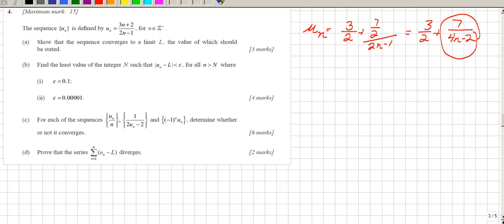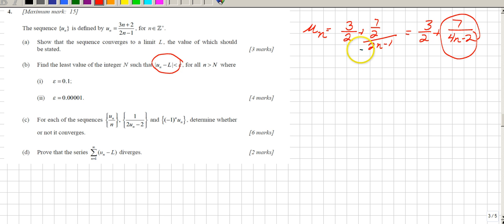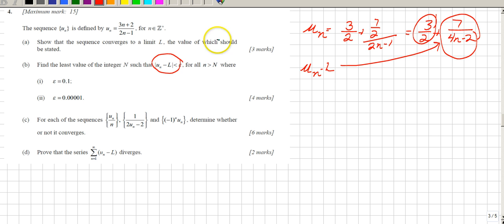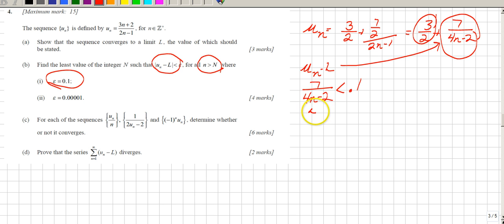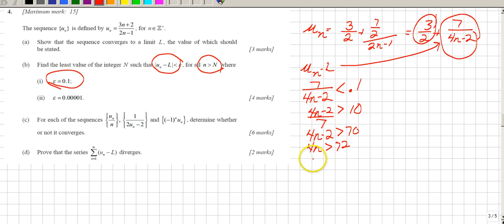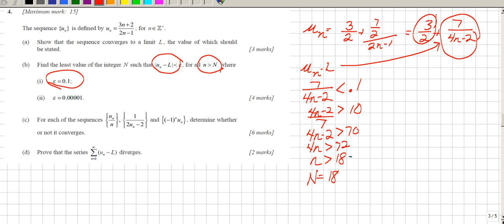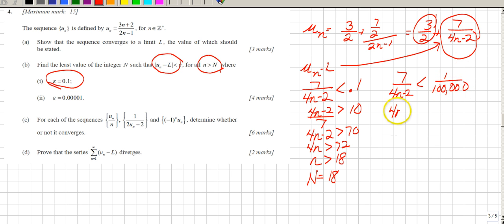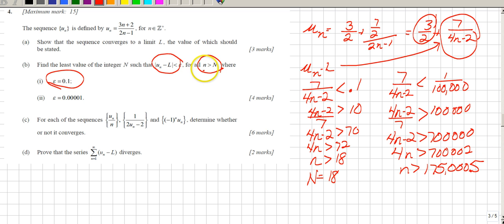2012 IB Calculus Option Problem 4b